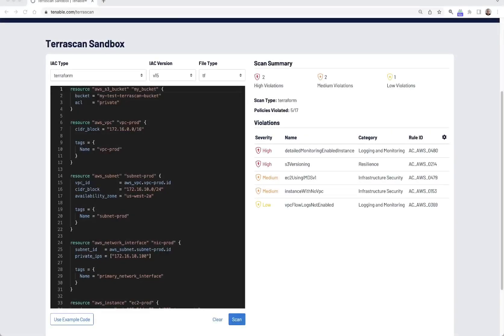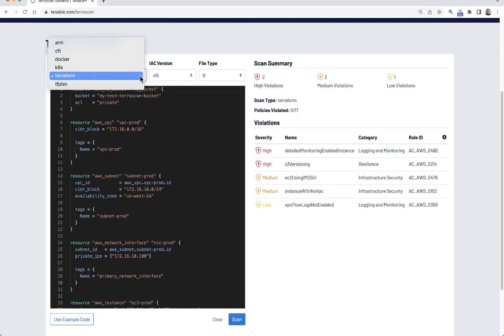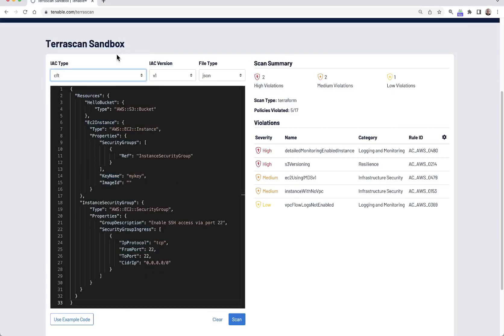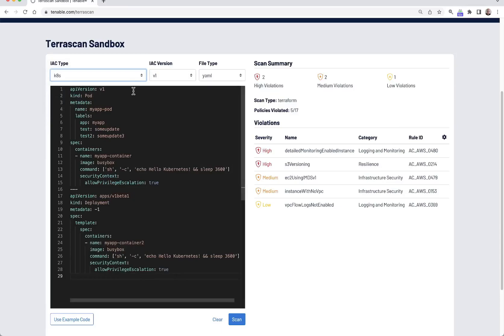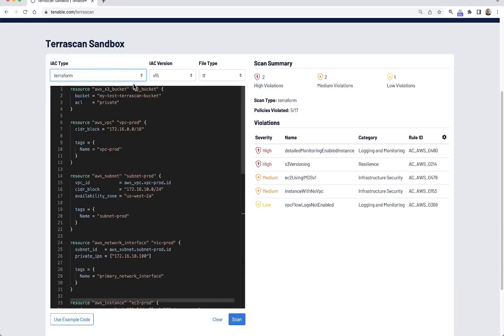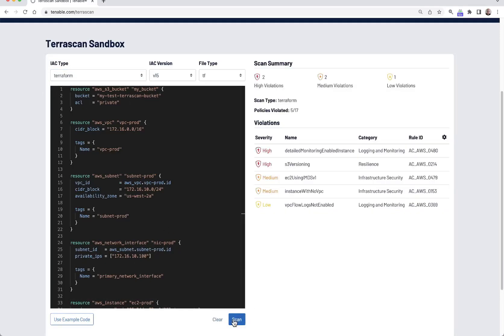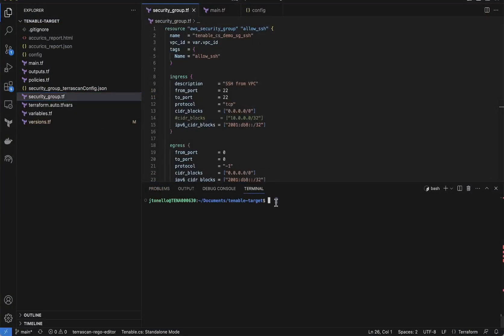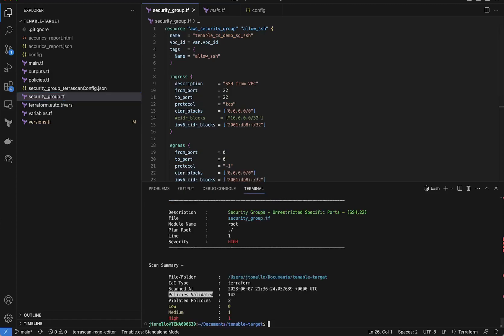Terrascan by Tenable | Open Source IaC Scanner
Learn to how run a scan using Terrascan Sandbox.